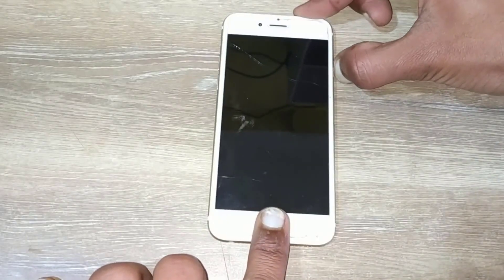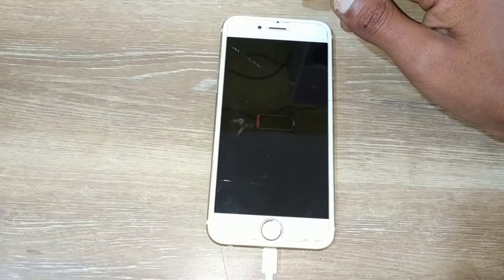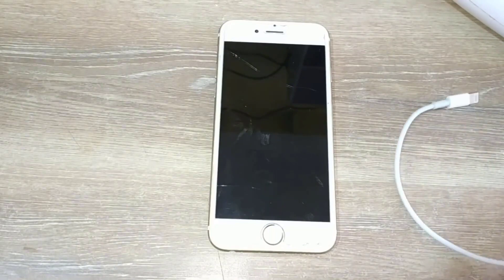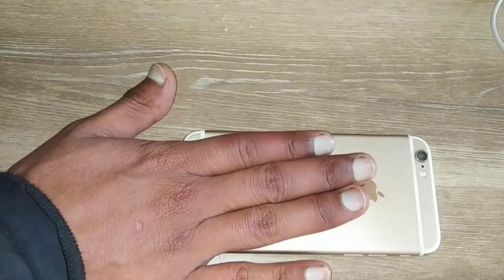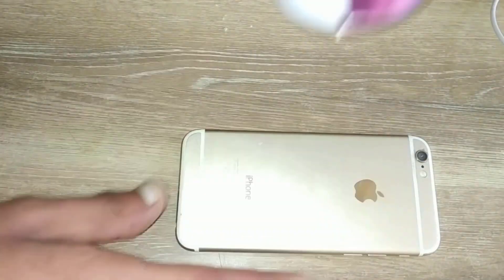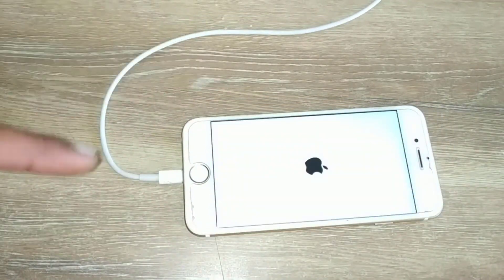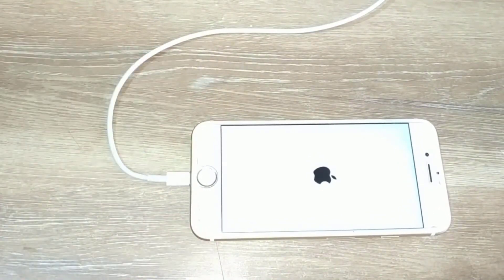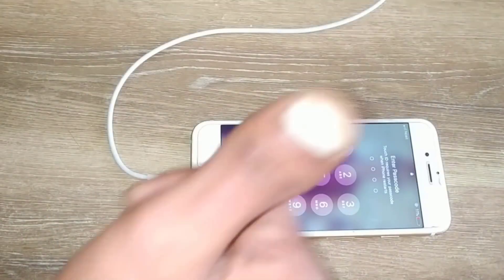iPhone Stuck on red Battery | Solution 2020 [100% WORKING] | Solve iPhone Charging Problem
iPhone Stuck on red Battery Solution 2020 [100% WORKING] | Solve iPhone charging problem at home

iPhone not charging iPhone 4, 4s, 5, 5c, 5s, 5se, 6, 6plus, 6s, 6splus, 7, 7plus, 8 and 8 plus or X, iPad
iPhone 4, 4s, 5, 5c, 5s, 5se, 6, 6plus, 6s, 6splus, 7, 7plus, 8 and 8 plus or X, iPad or iPod  stuck on red battery.

Also the solution for

iphone stuck on apple logo without restoring
iphone stuck on apple logo iphone 8
iphone stuck on apple logo iphone 7
iphone stuck on apple logo iphone 11
iphone 7 stuck on apple logo loop
iphone stuck on apple logo white screen
iphone stuck on apple logo during update
iphone stuck on apple logo storage full
iphone stuck battery
iphone 6s
iphone x
stuck
red
signal
not charging
iphone stuck on red battery screen while charging
iphone stuck on battery screen while charging
battery not charging iphone
red battery signal
iphone is not charging
problem
battery dead
iphone battery
red battery